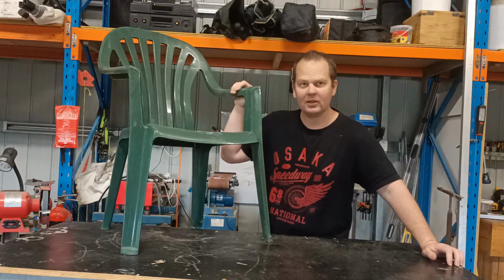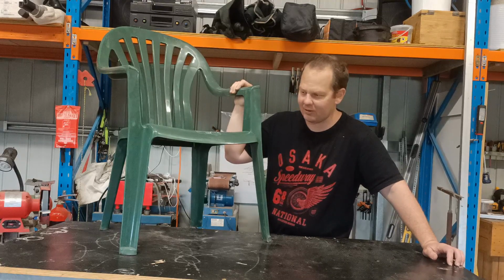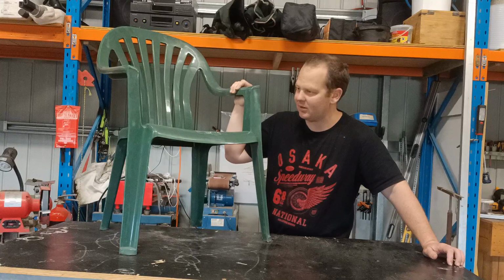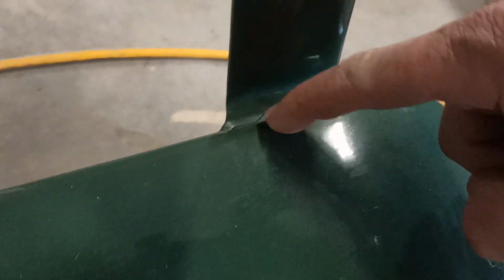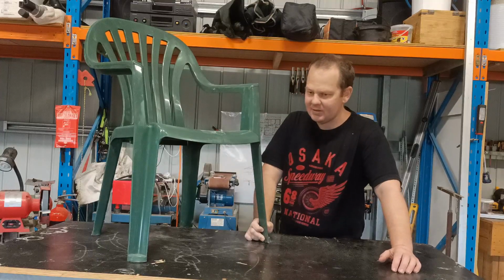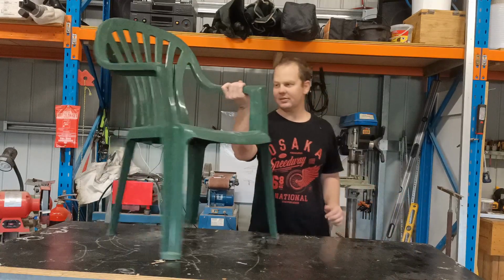Health Warning For Cheap Plastic Outdoor Furniture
These cheap outdoor furniture are a great when you don't have a crack in the leg of them, they just end up with cracks in the leg of them. Here is how I, the self appointent Tom's Car Hold health and safety officer take care of this issue.